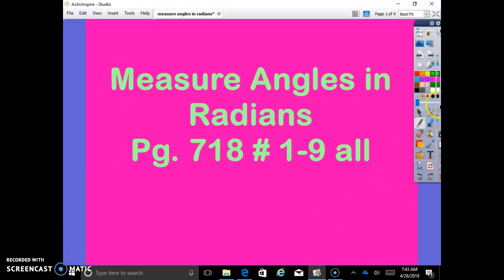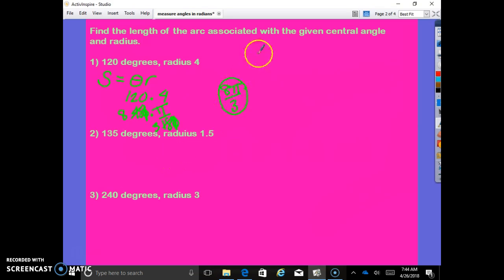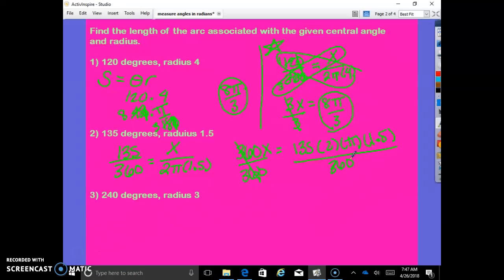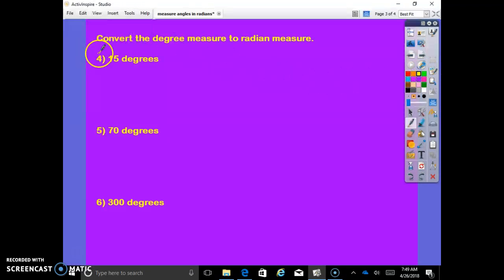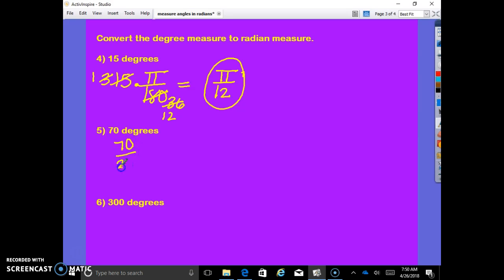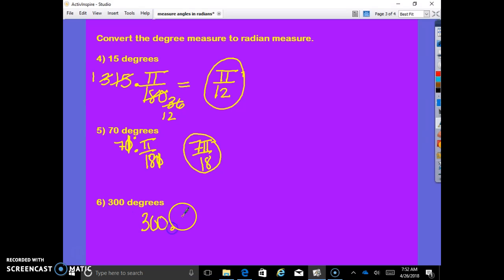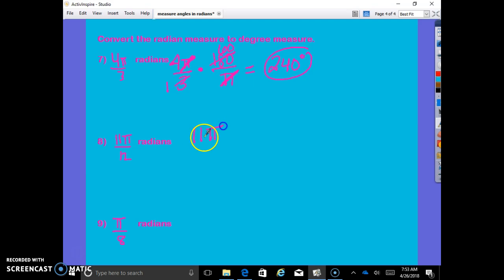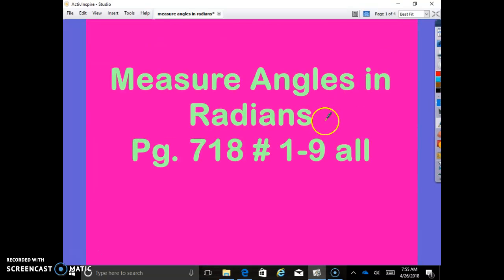Measure Angles in Radians